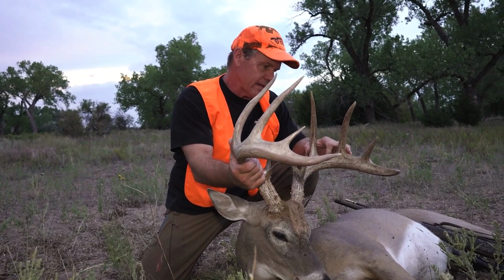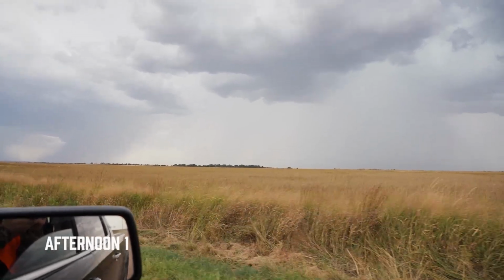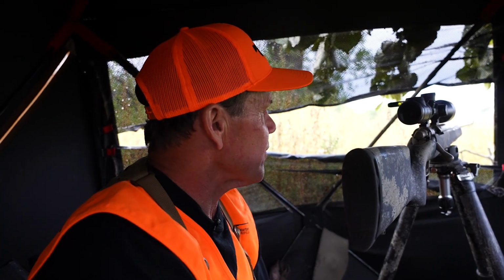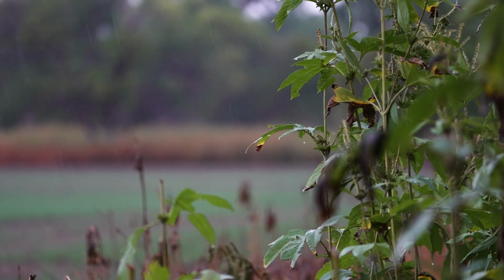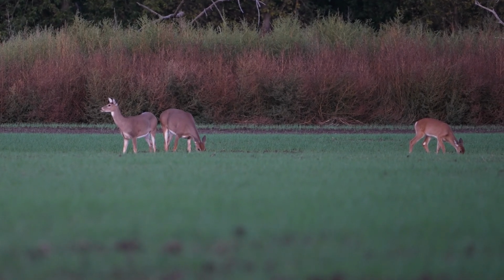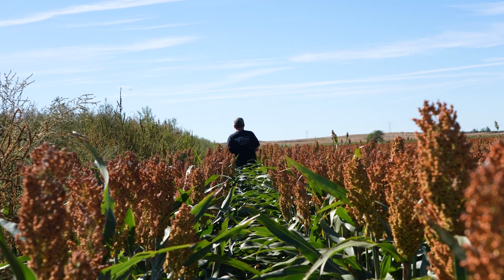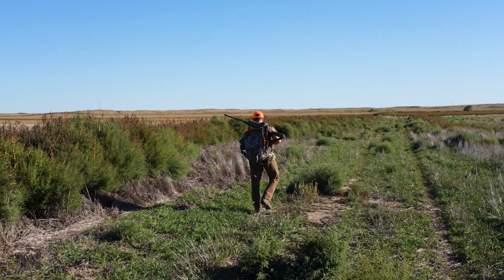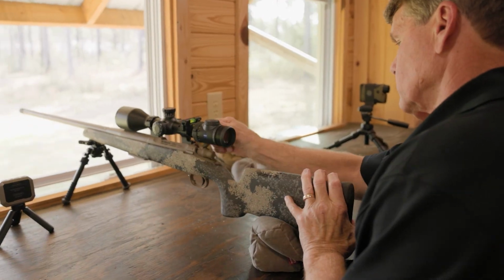Precision Hunting - episode 119 - Early Season Kansas Muzzleloader Whitetails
Allan Rovig of McWhorter Custom Rifles travels to Kansas to hunt the early muzzleloader season with an MCR 45 XML